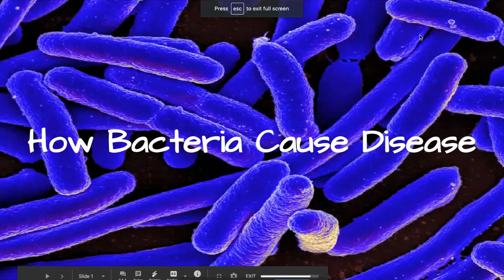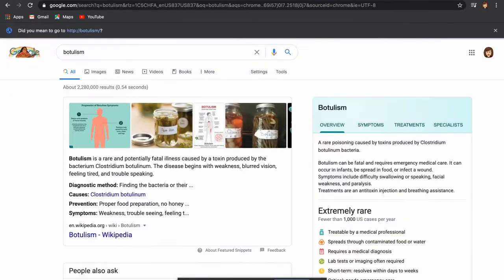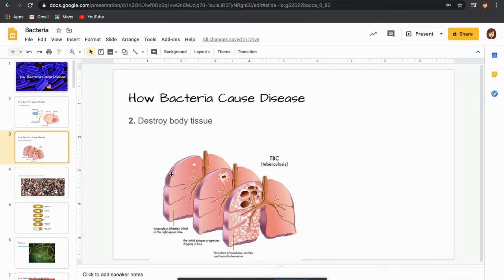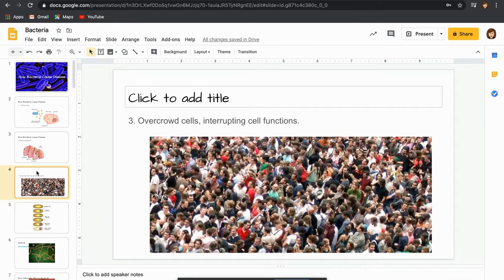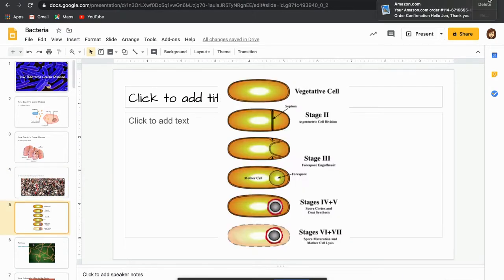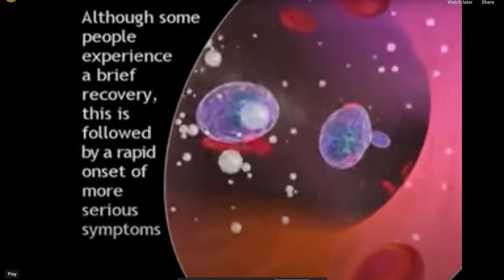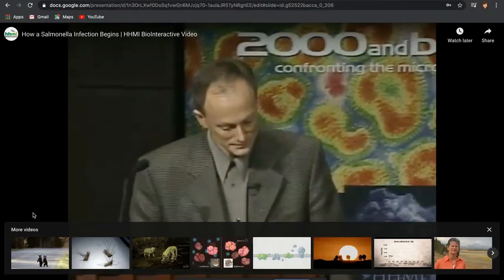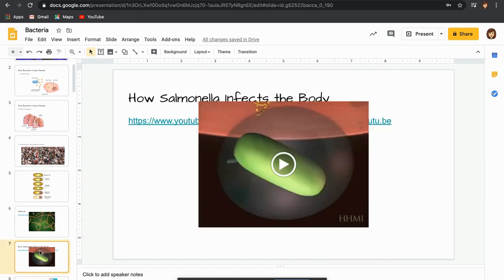How Bacteria Make You Sick